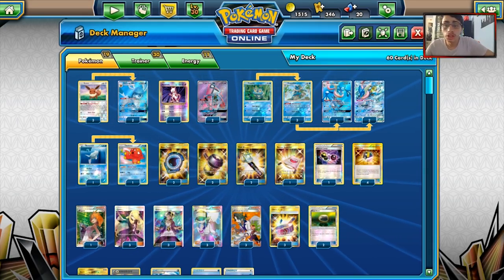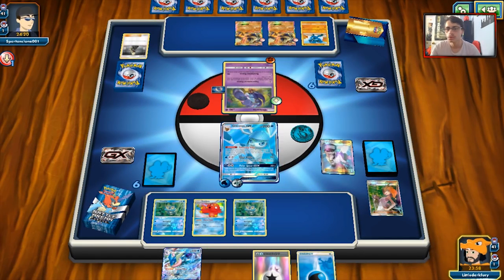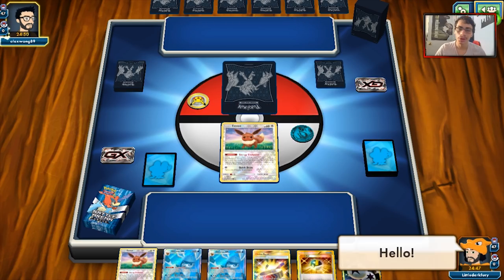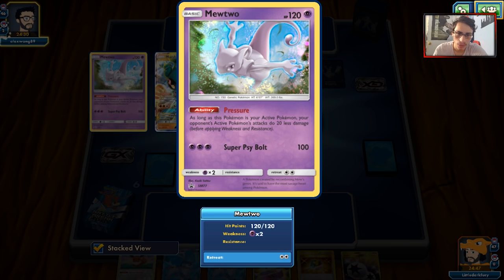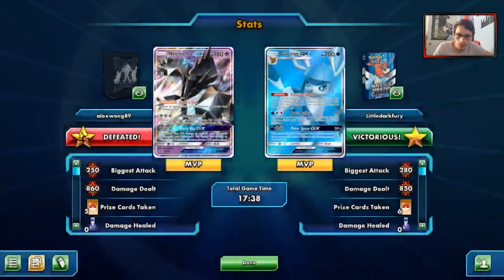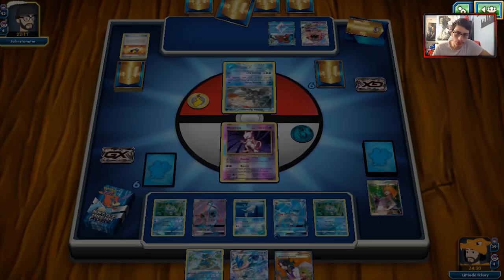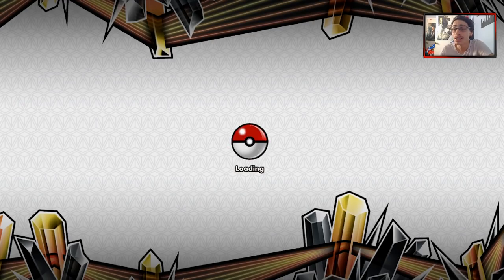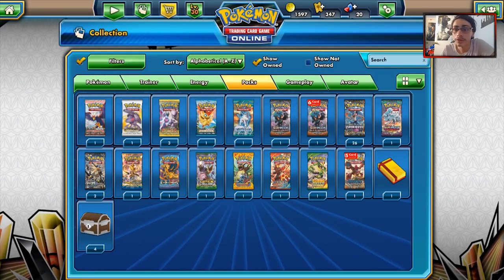The Secret Play? Glaceon/Greninja! Sniping & Locking Opponents! BEATING Zoroark gx! PTCGO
In today’s ptcgo video we look at potentially a great secret play to bring to tournnaments right now, glaceon gx/greninja gx! Glaceon's ability can cripple zoroark gx and shutting off dawn wings and t1 brigettes can be very powerful!

lmdv0OTb4uQQSzwbzhLsg

#Pokémon - 19

* 3 Eevee SUM 101
* 1 Mewtwo EVO 51
* 2 Tapu Lele-GX GRI 137
* 3 Froakie FLI 22
* 1 Remoraid BKT 32
* 3 Frogadier FLI 23
* 2 Glaceon-GX UPR 141
* 1 Octillery BKT 33
* 3 Greninja-GX FLI 120

* 3 Professor Sycamore STS 114
* 1 Rescue Stretcher BUS 165
* 4 Ultra Ball PLF 122
* 2 Aqua Patch GRI 161
* 1 Special Charge STS 105
* 3 Cynthia UPR 148
* 3 Guzma BUS 143
* 1 Brigette BKT 161
* 3 Choice Band BUS 162
* 2 Field Blower GRI 163
* 3 N NVI 101
* 2 Float Stone PLF 99
* 2 Enhanced Hammer GRI 162

#Energy - 11

* 4 Double Colorless Energy GRI 166
* 6 Water Energy BLW 107
* 1 Splash Energy BKP 113